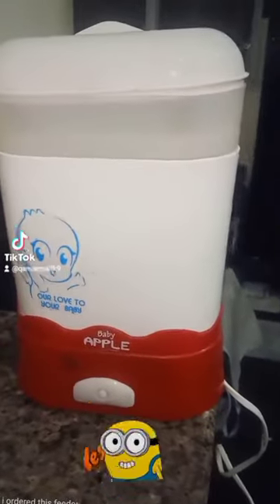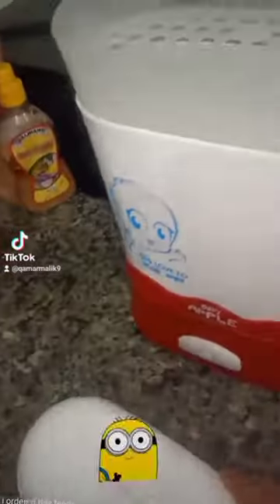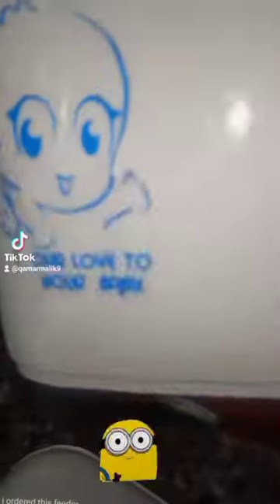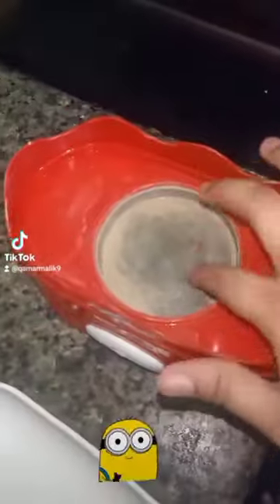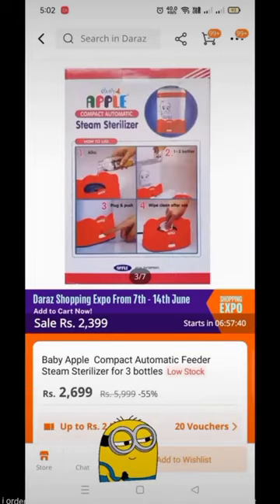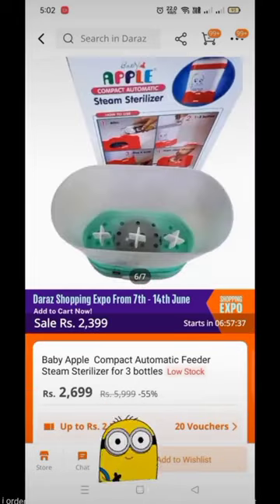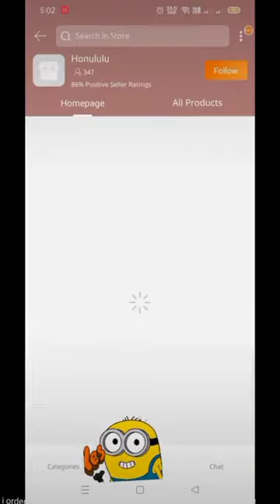bottle feeder sterilizer#newbornaccessories